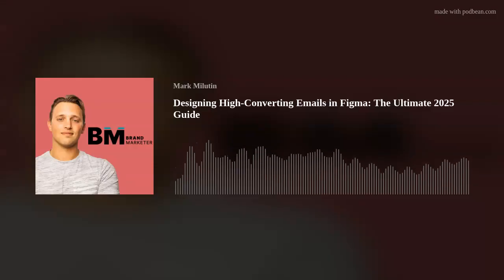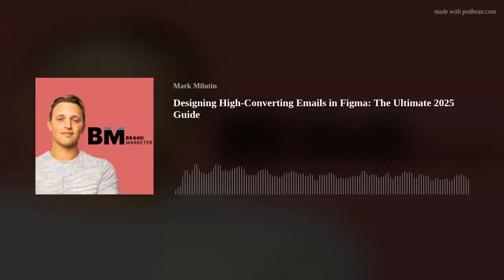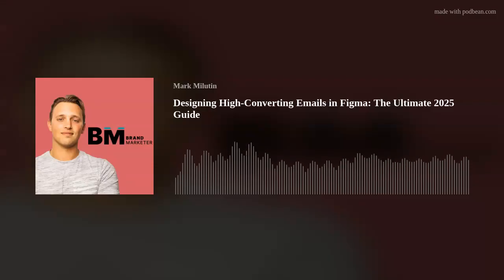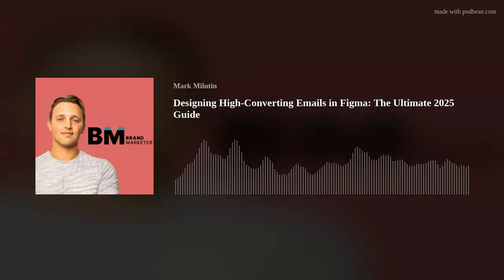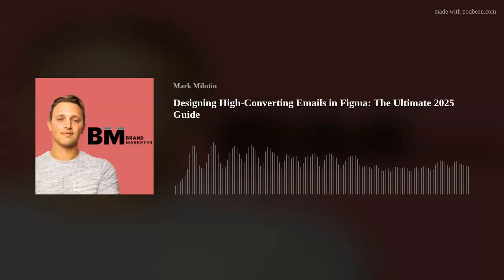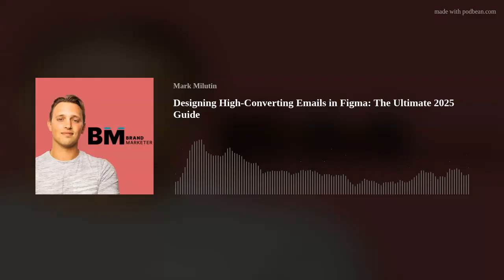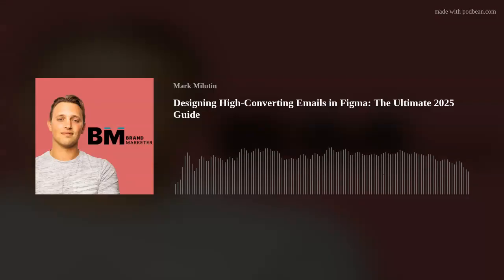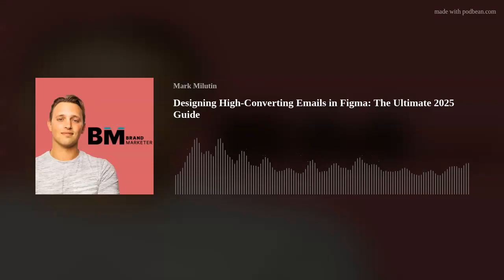Designing High-Converting Emails in Figma: The Ultimate 2025 Guide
🚀 Discuss your growth strategy this Figma email design tutorial, I walk you through creating email layouts, choosing fonts and colors, and optimizing for mobile.
Whether you’re designing marketing emails, newsletters, or promotional campaigns, this Figma email design guide will help you create professional and effective emails.
Learn how to use Figma for email design, improve your email conversion rates, and master email UX design in 2025.